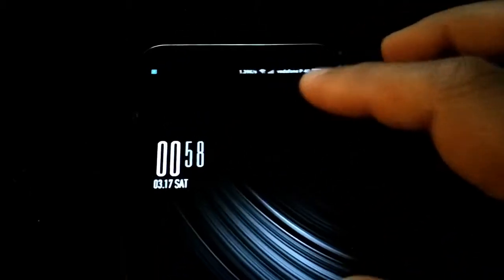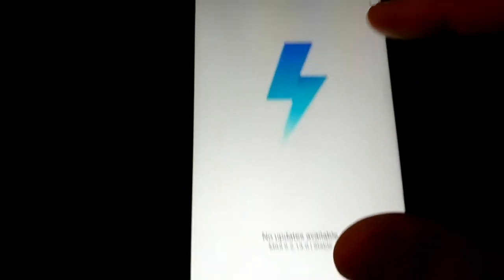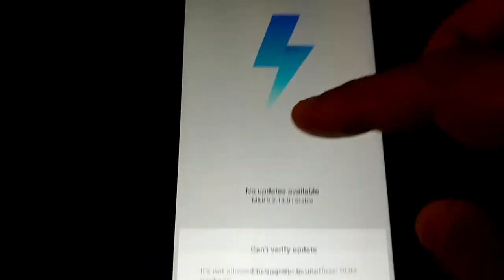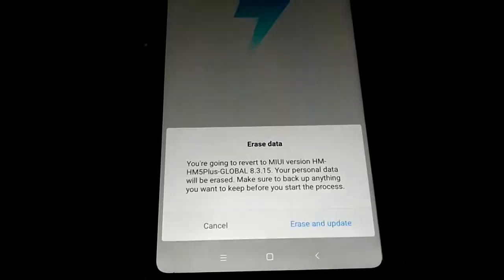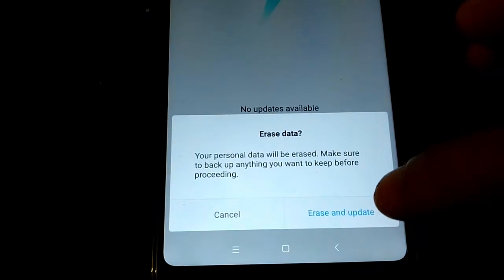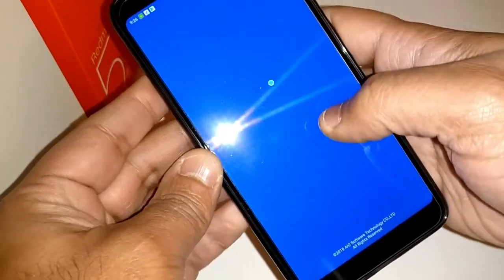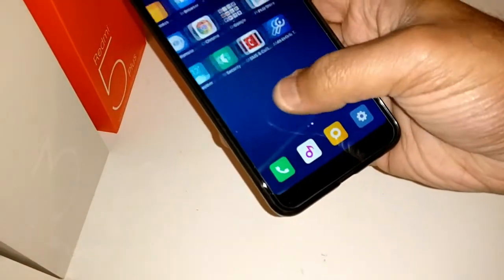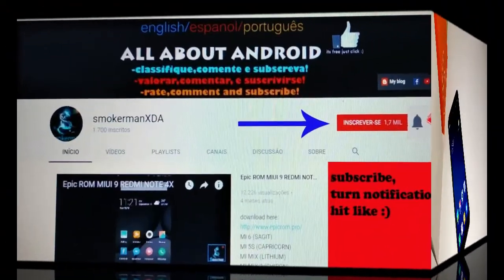REDMI 5 PLUS UPDATE FROM STABLE TO DEVELOPER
►,REDMI 4X, REDMI NOTE 4X, REDMI 5 PLUS

► VODAFONE SMART ULTRA 6 /7